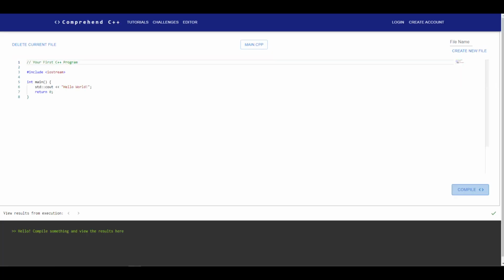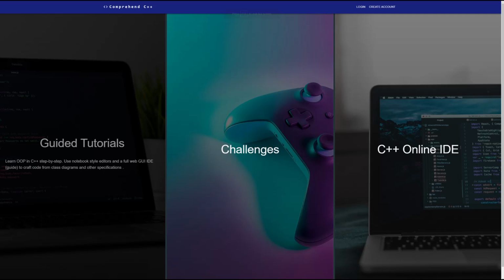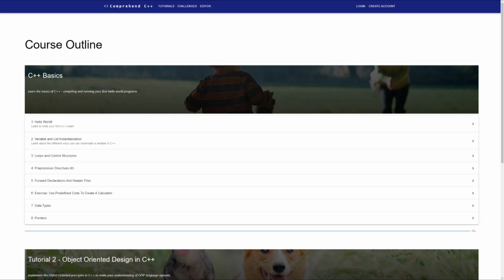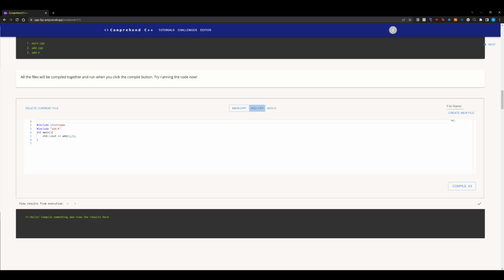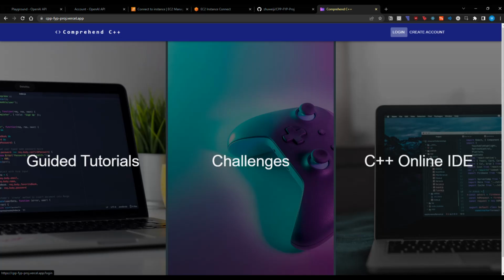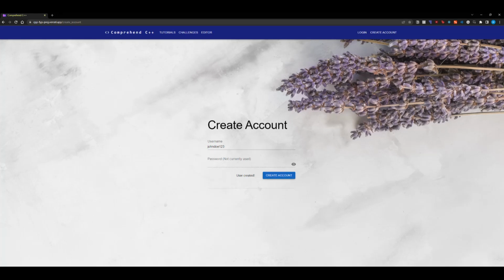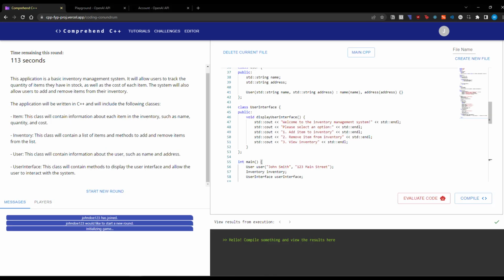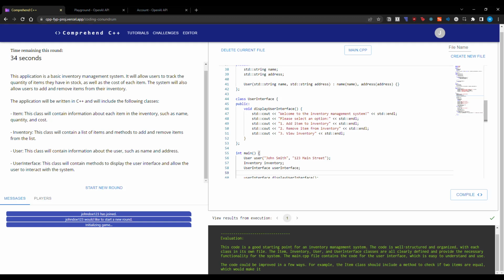A Video Introduction to Comprehend C++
Hey everyone, this is a short video introduction to the Comprehend C++ page.

Here is a link to the website if you don't have one already: